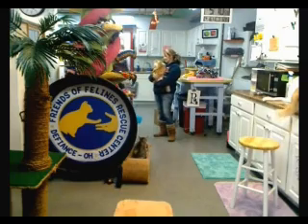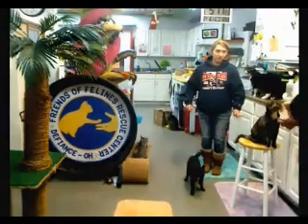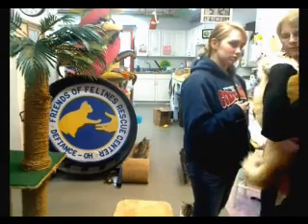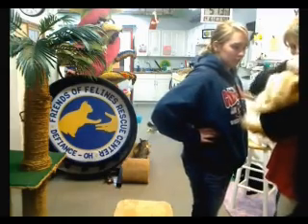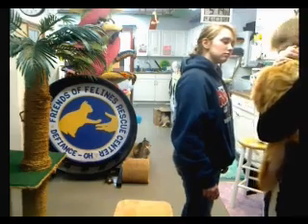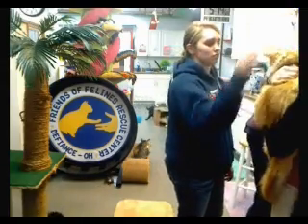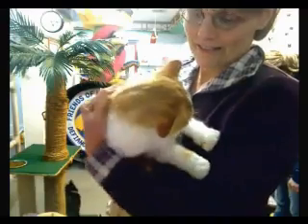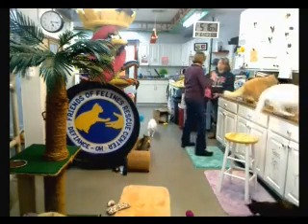DodgerAdoption4 16 2014